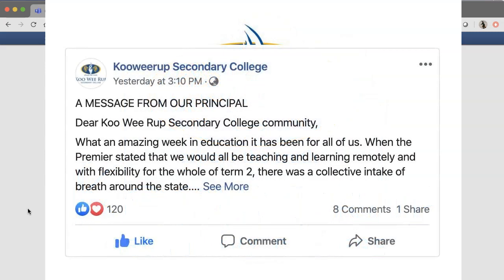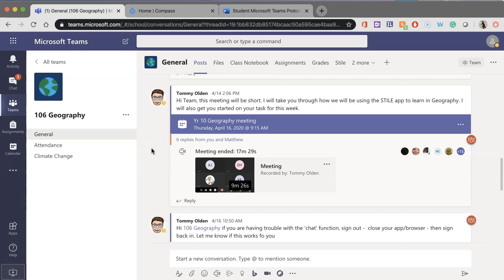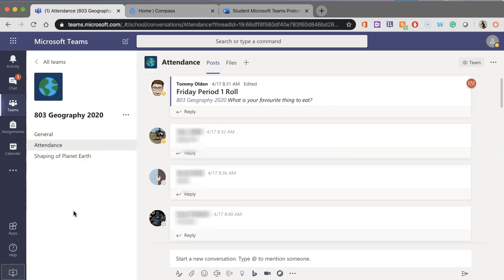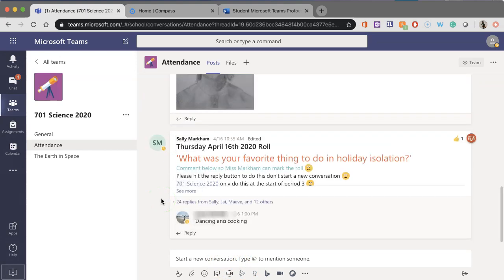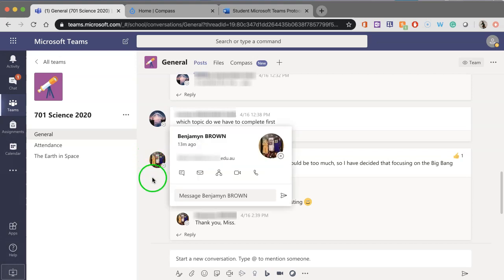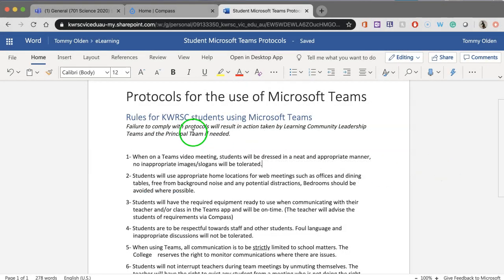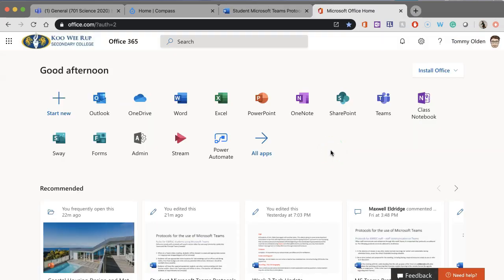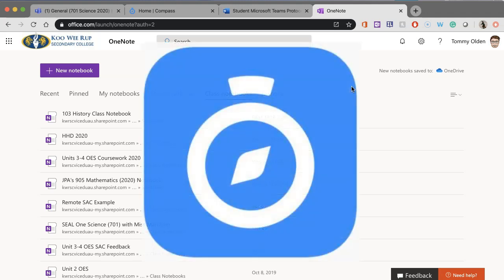Student Tech Advice: After Remote Learning Week 1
This video details important information regarding:
- Compass login issues (accessing verification)
- Correctly replying to Teams posts (not spamming channel threads)
- Accessing recordings of lessons/meetings
- Tagging teachers when asking for assistance
- The new post outlining MS Teams protocols
- Accessing OneNote Class Notebook’s